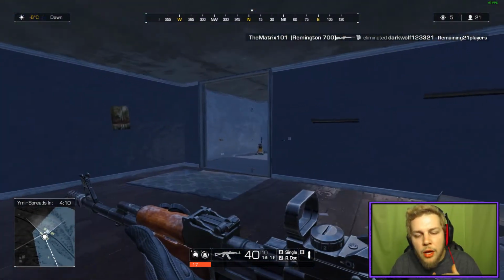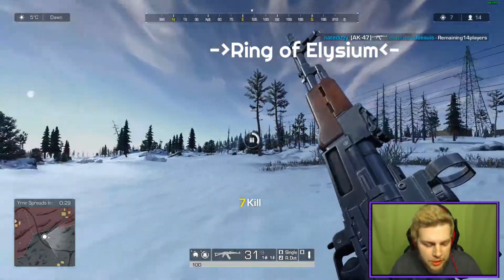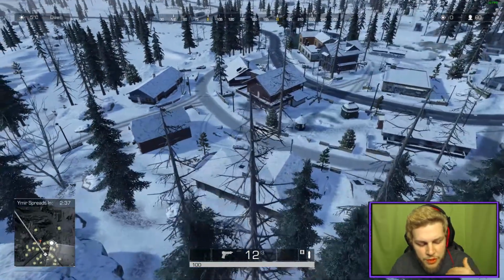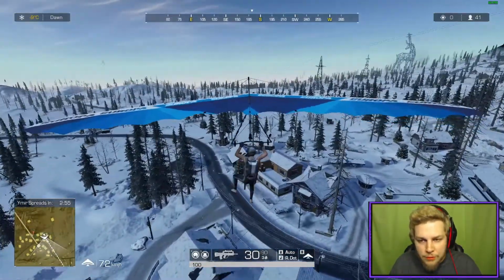Daily Upload!!! Ring of Elysium: Newest Free-to-Play Battle Royale!!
I talk about my experience with the latest free-to play BR (Battle Royale) game: Ring of Elysium! Try it out on Steam!! PC only unfortunately for you console players. Hopefully they will port to you guys soon!

Stay Dizzy!! XDXD